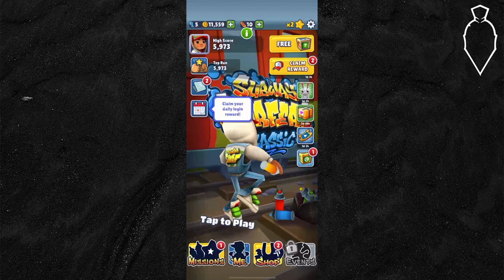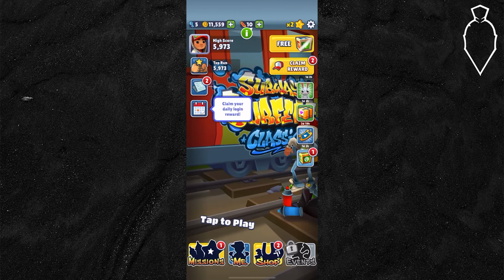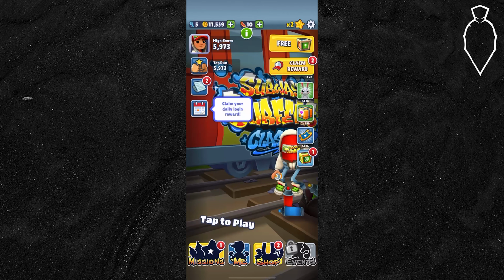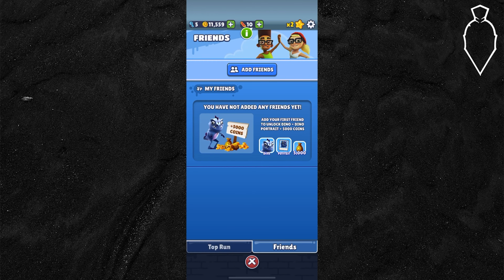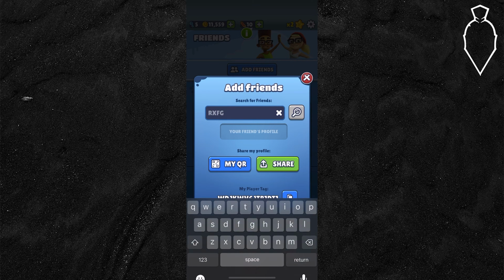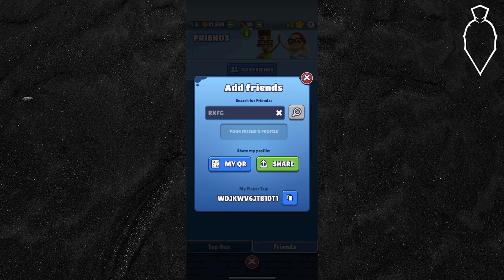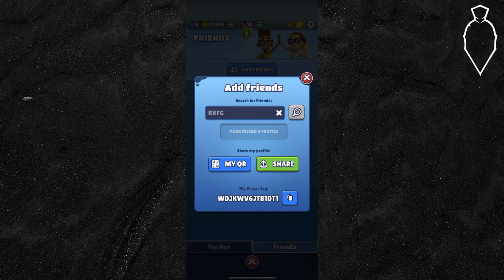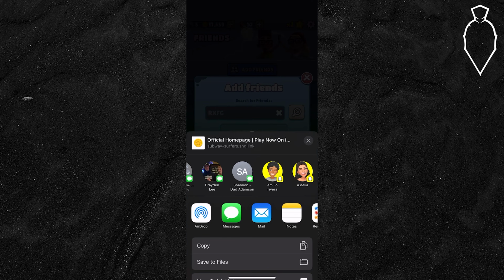How To Find & Add Friends In Subway Surfers - Step By Step